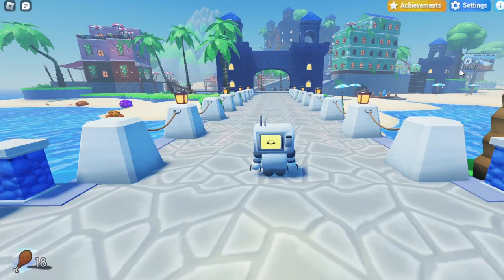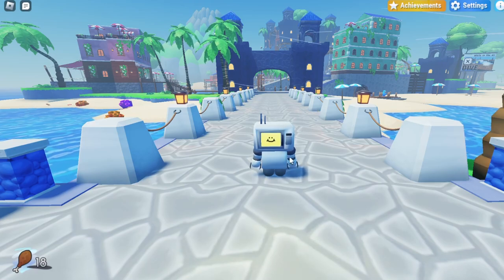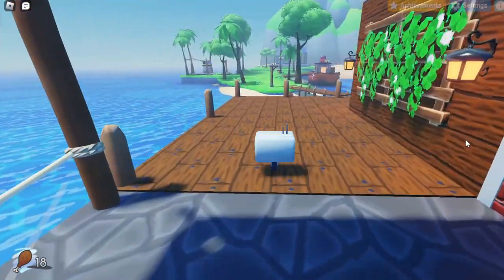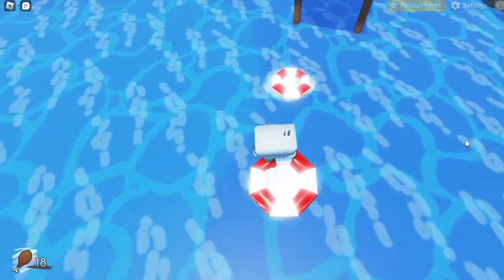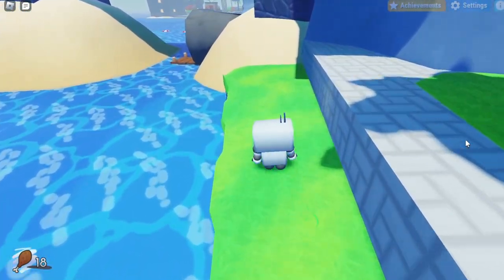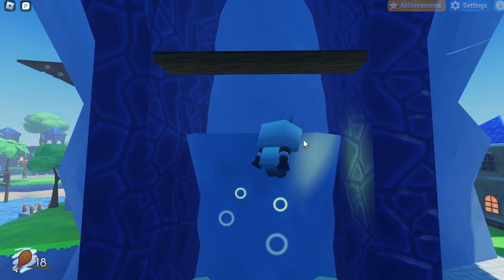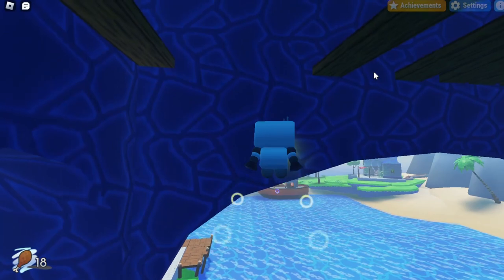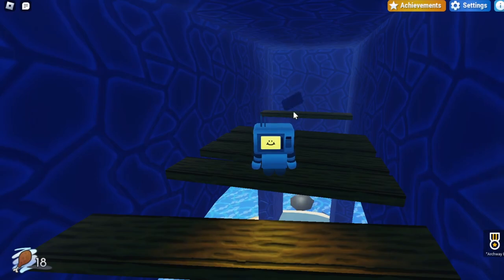Tutorial: How To Get The Archway Bridge Badge In Microwave Dinner